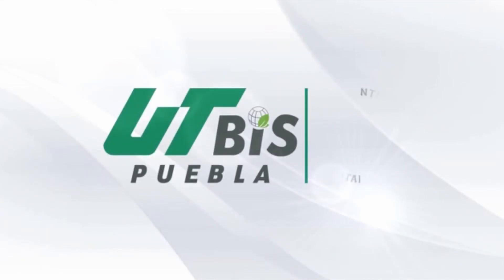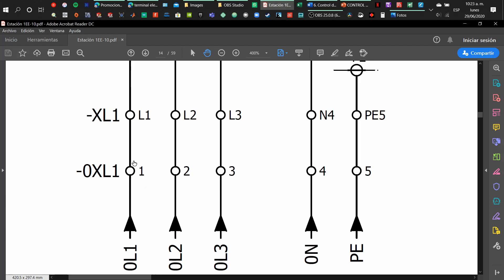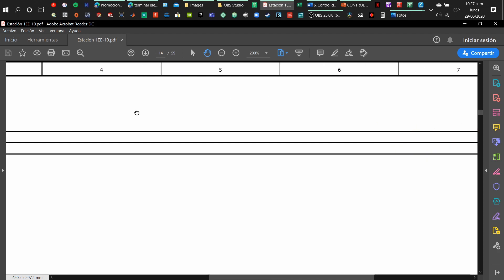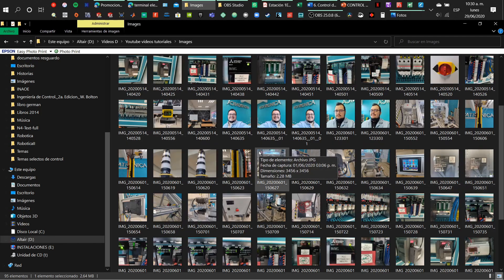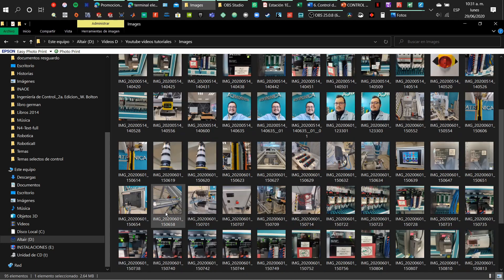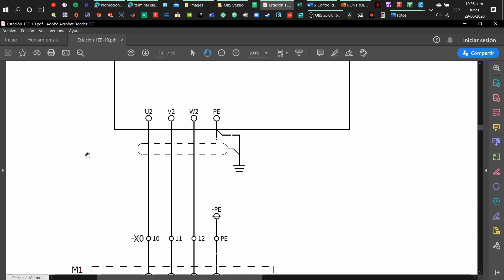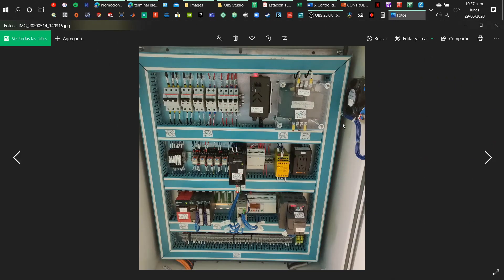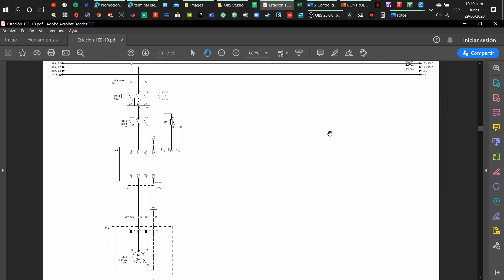Motor Control | Electrical motor control diagram reading | Basic electrical diagram reading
Hi, in this class I will teach you how you can connect an industrial motor by following an electrical diagram, basically this applies to all motors and I think it is the most recommendable way of making your motor effective by using motor protections, contactors, and motor drivers.